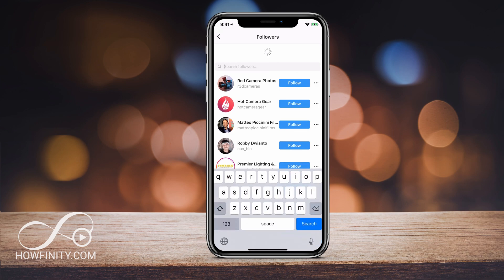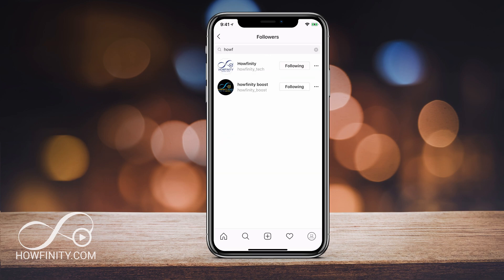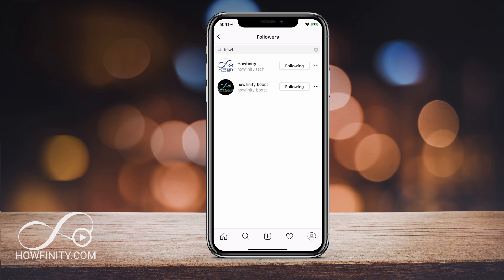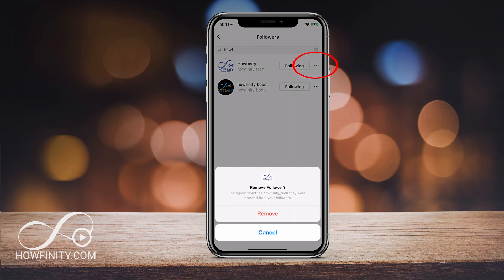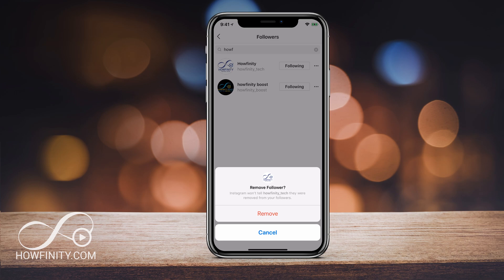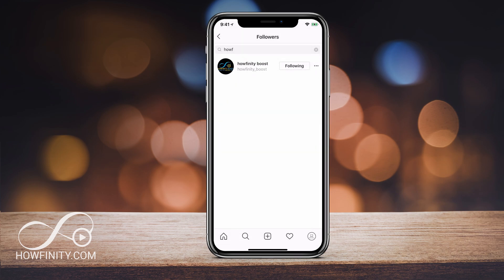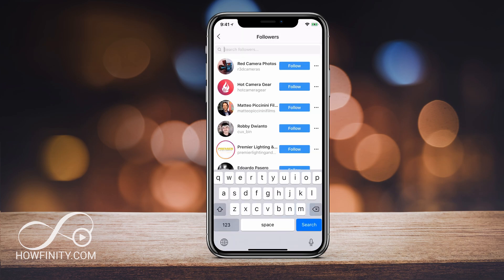How to Remove Instagram Followers Without Blocking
You can now remove followers on Instagram.  If you ever wanted to remove one of your followers for any reason, your only options were to block them or ask them to unfollow you.

With the latest Instagram update, you can now remove followers that you don’t want.  They will not be blocked, but they will not be notified that you have removed them as your follower.

This is a really great update to keep the most engaged followers on Instagram.  This will really help your account grow faster since most of the followers that you keep will be the ones that are more engaged with your content.